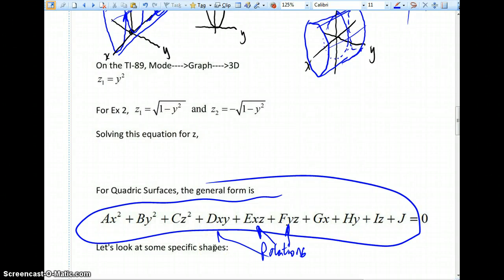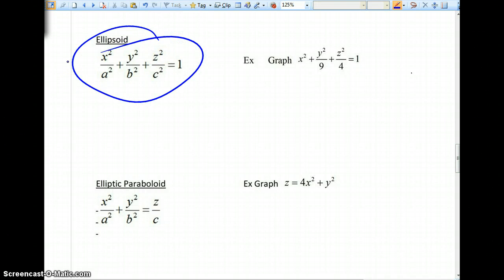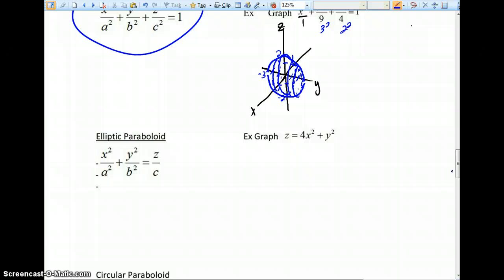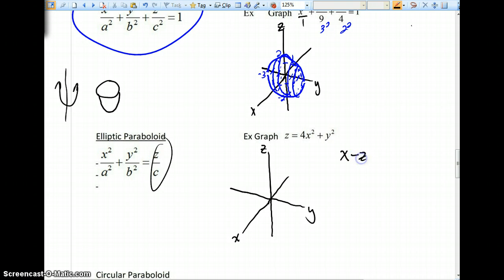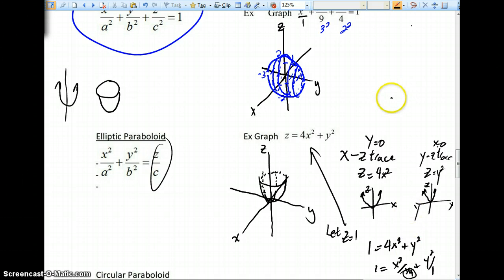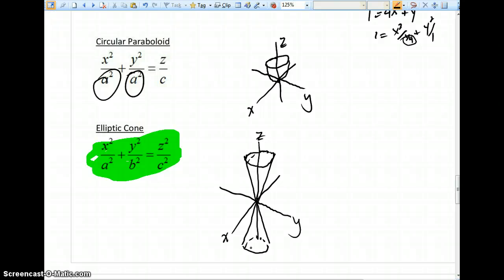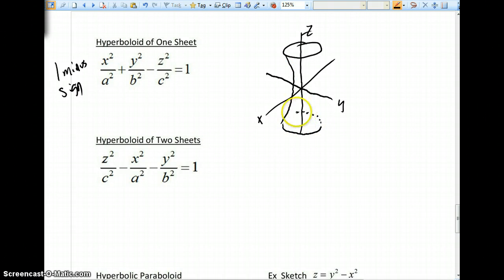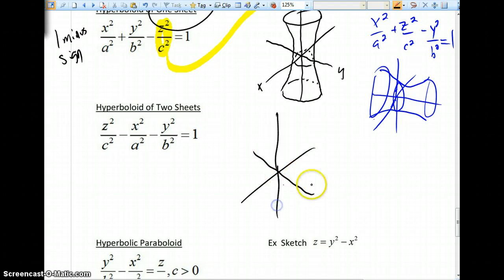12.6Part2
Quadric Surfaces